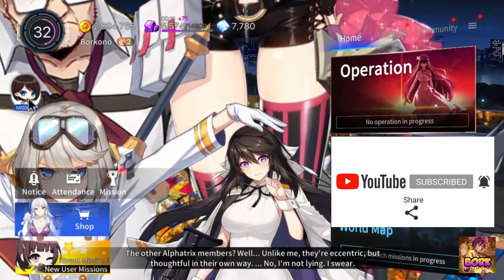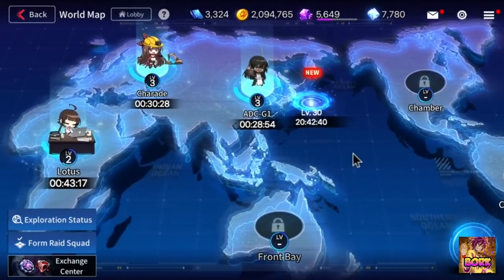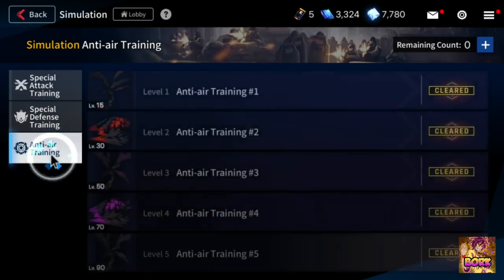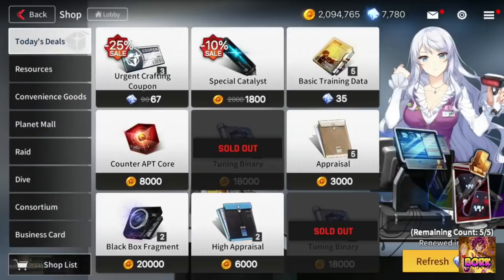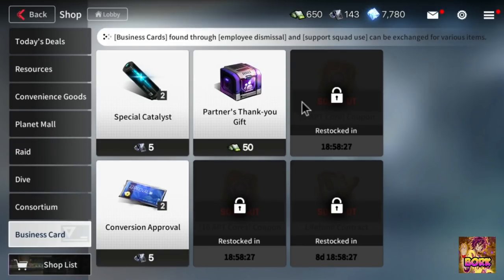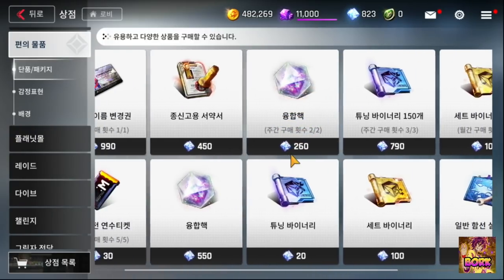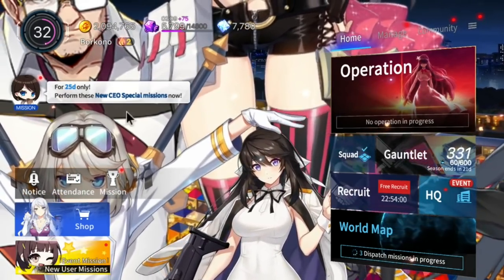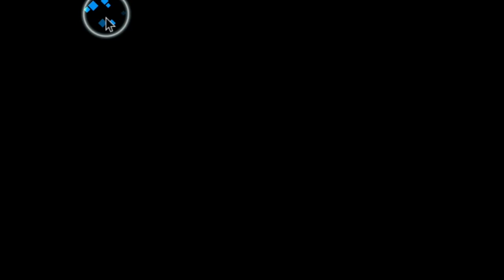[COUNTER: SIDE] DAILY AND SHOP GUIDE, DO THIS EVERYDAY TO MAXIMIZE PROGRESSION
Drop a [ D A I L Y ] in the comments